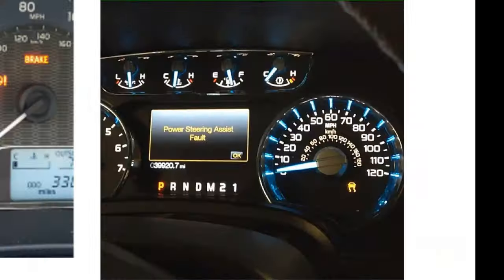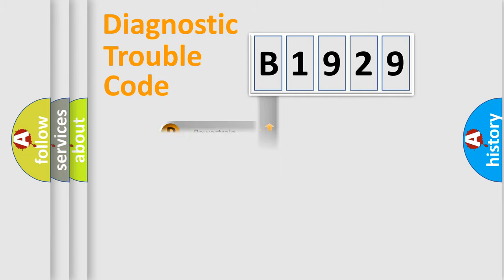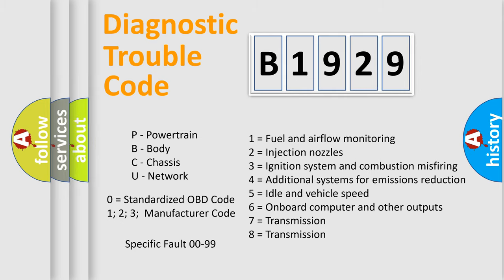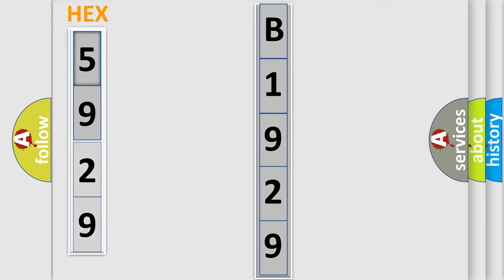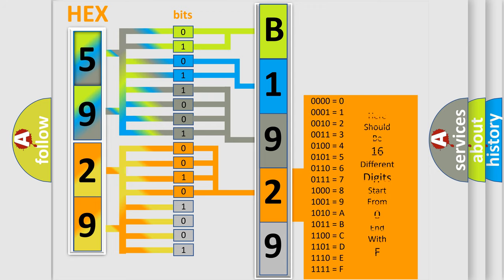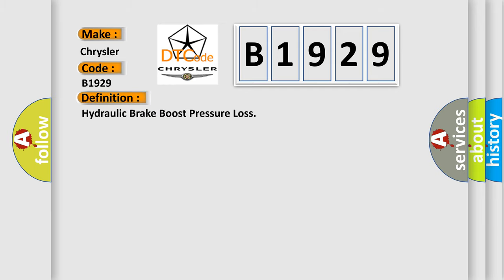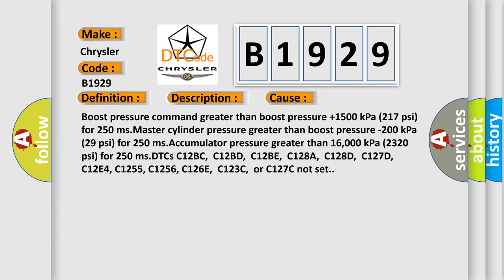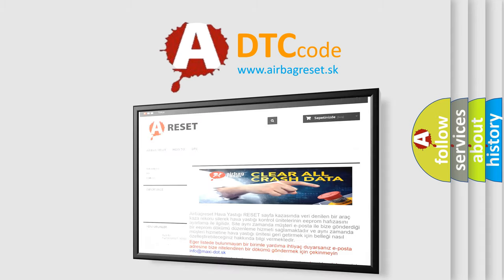DTC Chrysler B1929 Short Explanation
Contents:
0:21 Basic DTC analysis according to OBD2 protocol standard.
1:48 Insight into programming
2:58 A diagnostically understandable description of the Diagnostic Trouble Code
3:05 Basic error definition

Make:
Chrysler
Code:
B1929
Definition:
Hydraulic Brake Boost Pressure Loss
Description:
Engine Running Ignition voltage is greater than 10 volts.Transmission in Park Brake pedal was applied.
Cause:
Boost pressure command greater than boost pressure +1500 kPa (217 psi) for 250 ms.Master cylinder pressure greater than boost pressure -200 kPa (29 psi) for 250 ms.Accumulator pressure greater than 16,000 kPa (2320 psi) for 250 ms.DTCs C12BC,C12BD,C12BE,C128A,C128D,C127D,C12E4, C1255, C1256, C126E,C123C,or C127C not set.